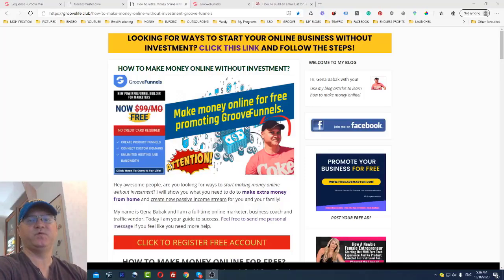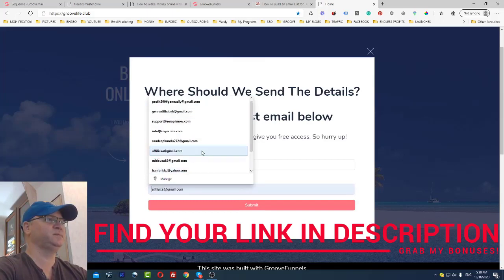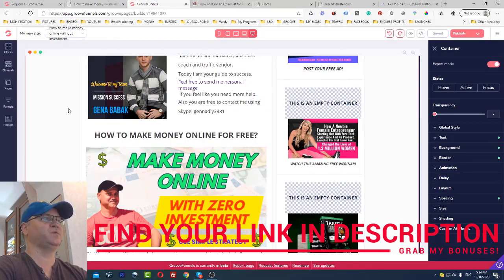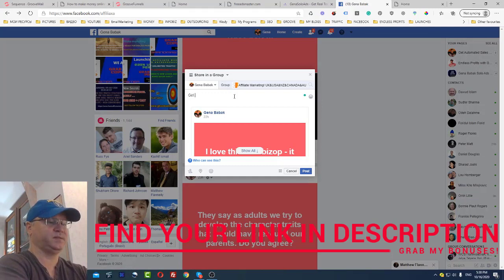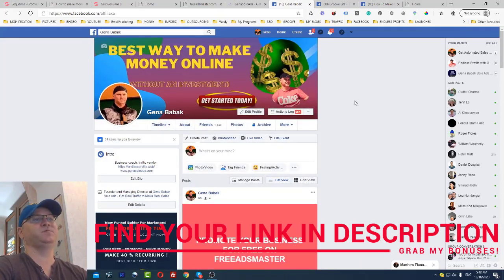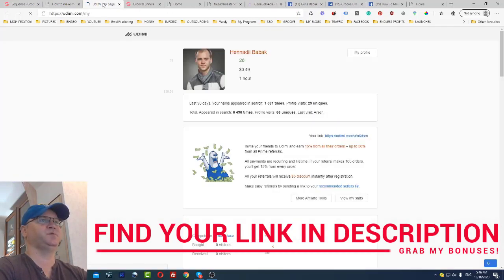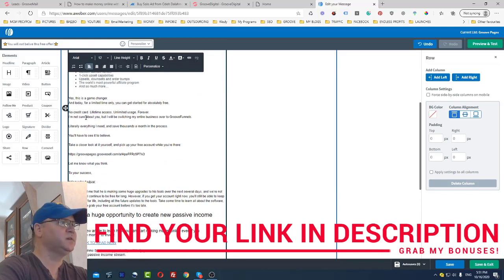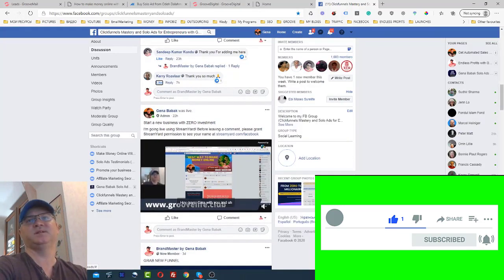GROOVEFUNNELS TUTORIAL⭐How to make money online fast with GrooveFunnels⭐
Read my article "HOW TO MAKE MONEY ONLINE WITHOUT INVESTMENT?"

How to make money online fast with GrooveFunnels. GrooveFunnels Tutorial.
Learn:
- how to create your first funnel in GrooveFunnels
- how to create your pages and even blog
- how to promote GrooveFunnels using Facebook
and much more.

I am currently taking scheduled appointments for a 30-minute coaching call to help you with your business. The purpose of this call is to determine how I can help you in your business. Let me know your main problems and we will create a personal business plan for you.

This is what you will get access to:
1. FROM ZERO TO $100 PER DAY FUNNEL - AVA PROFITS
2. FROM ZERO TO $500 PER DAY FUNNEL - ENDLESS PROFITS
3. CREATE MULTIPLE PASSIVE INCOME STREAMS - PROFIT FUNNEL
4. My Secret Traffic Source - Get Real Traffic To Make Real Sales
5. Viral Website to Post your FREE Ads on this site
6. Free Strategy Call with me